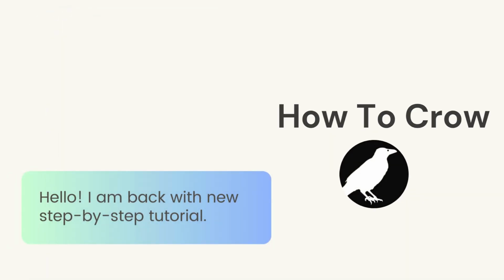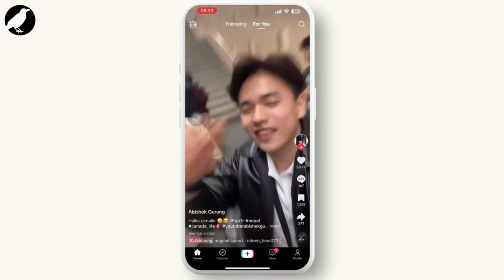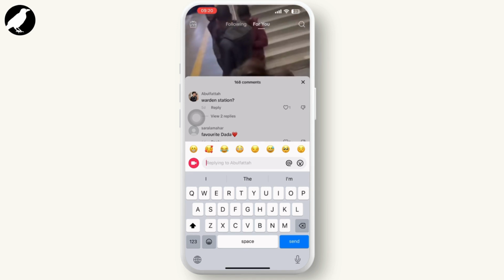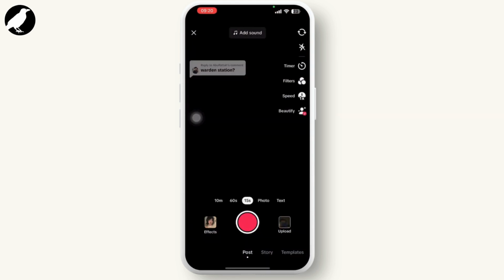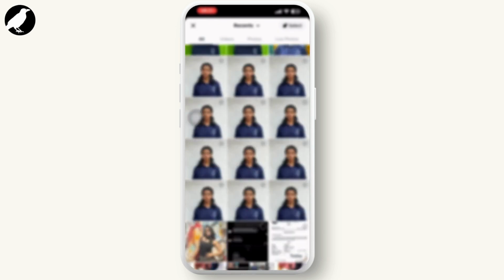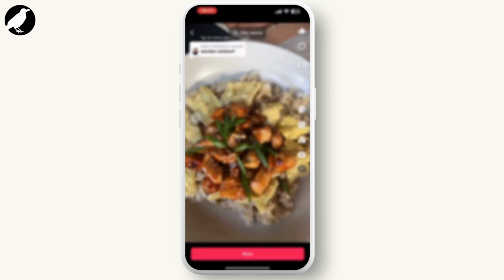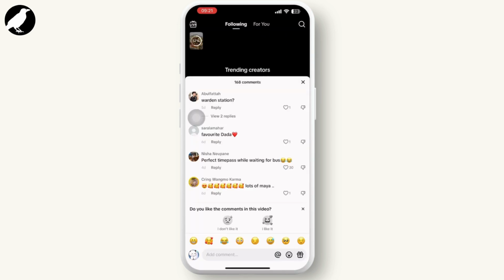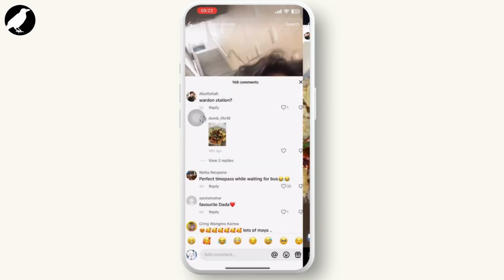How to Send Picture in TikTok Comments (tutorial)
Easy Steps on How to Send Picture in TikTok Comments. Easily send a picture in a TikTok comment with the help of this tutorial.

Hey Crow Fam!  Have you ever seen someone add a funny image to a TikTok comment and wondered how they did it? You might be surprised to learn that adding pictures to comments isn't available to everyone just yet.